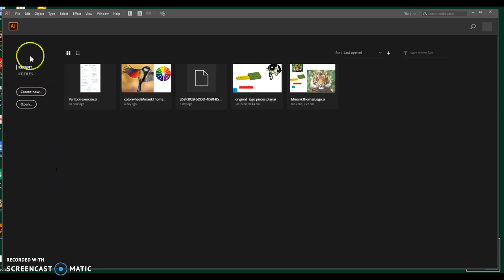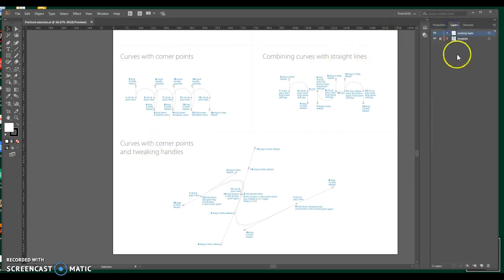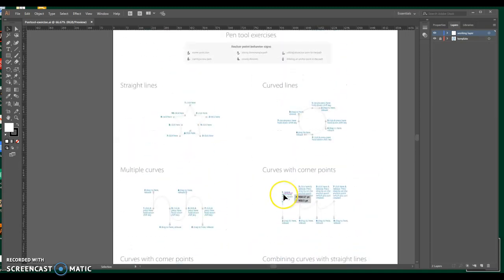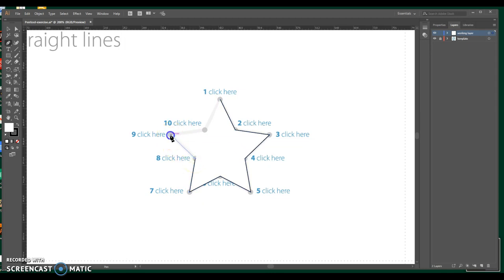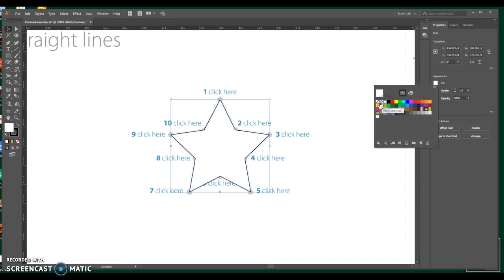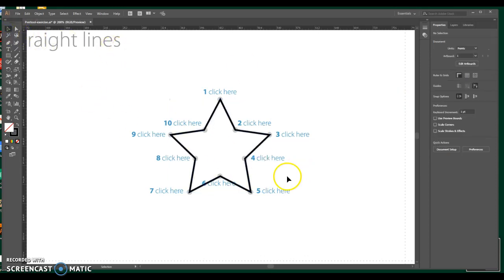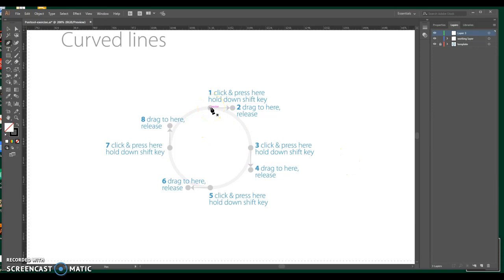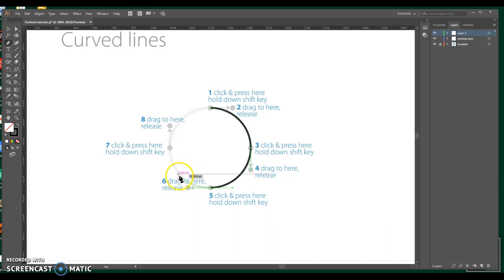Pen tool 1